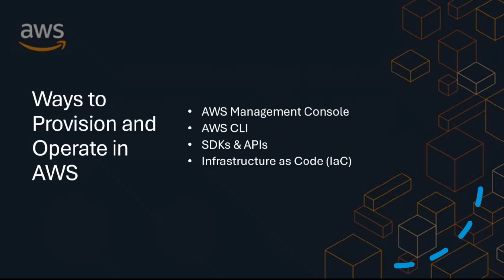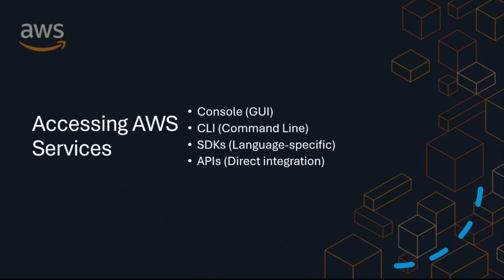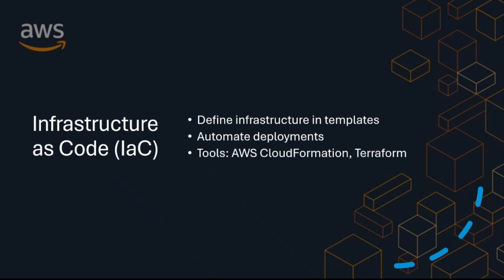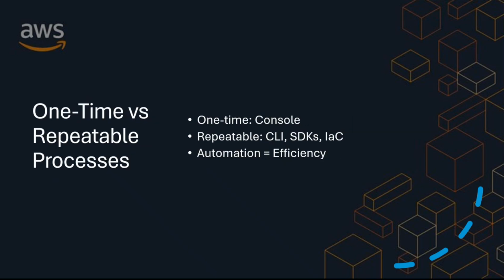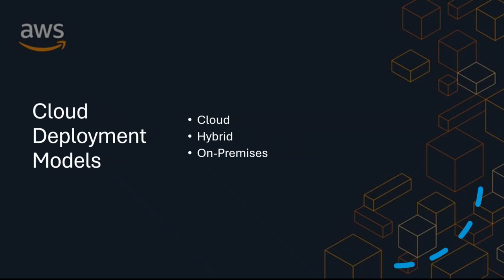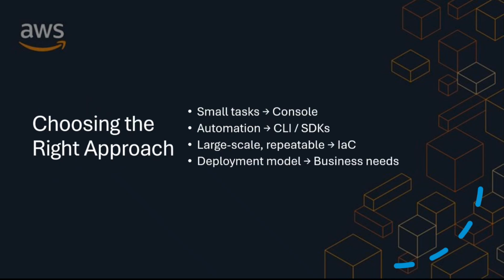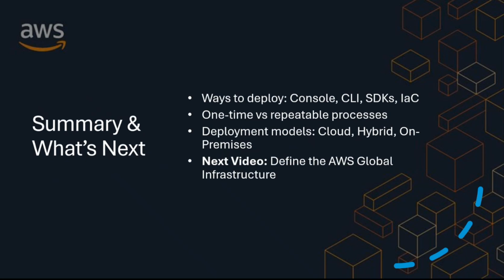🚀 Deploying and Operating in the AWS Cloud (Domain 3) | AWS Certified Cloud Practitioner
AWS Certified Cloud Practitioner (CLF-C02) Exam: Master Deployment & Operations
Welcome to Video 10 of our AWS Cloud Practitioner series! In this video, we kick off Domain 3: Cloud Technology and Services by exploring how to deploy and operate in the AWS Cloud.
Whether you're new to AWS or preparing for the CLF-C02 exam, understanding the different ways to provision resources and access AWS services is essential for success.
📚 In this video, you will learn:
✅ Various ways to provision and operate in AWS
🖥️ Access methods: Console, CLI, SDKs, and APIs
⚙️ Infrastructure as Code (IaC) for automation
🔄 One-time vs repeatable processes
🌐 Cloud deployment models: Cloud, Hybrid, On-Premises
💡 How to choose the right approach for your needs
Our next video will cover AWS Global Infrastructure — including Regions, Availability Zones, and Edge Locations.